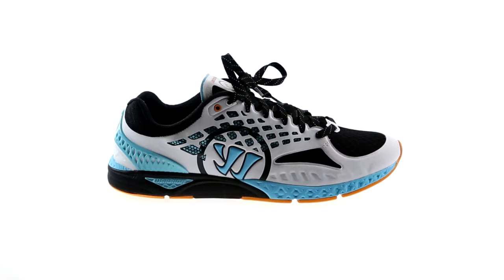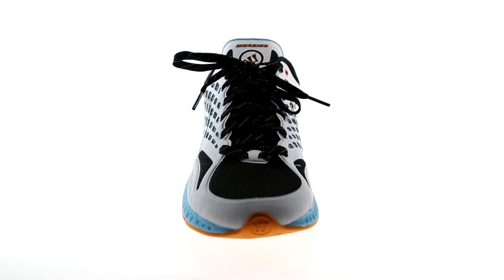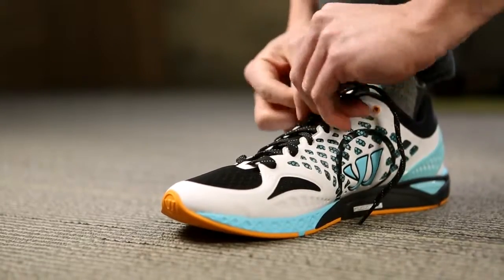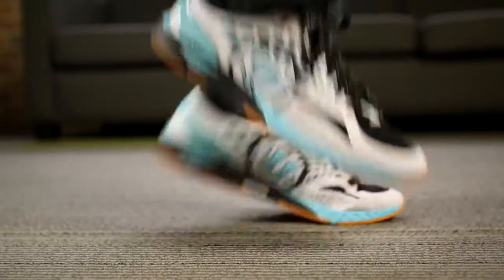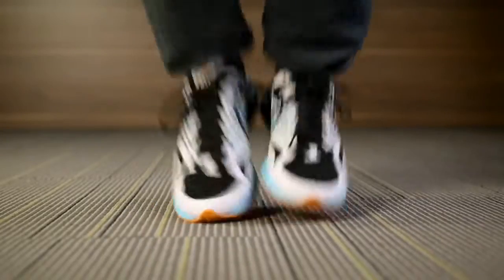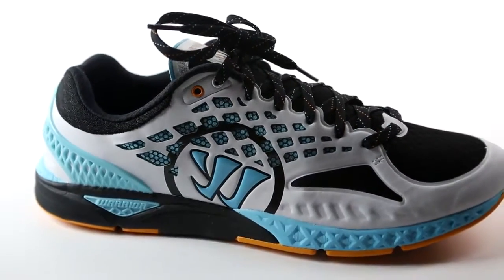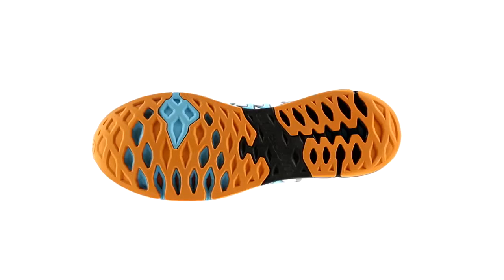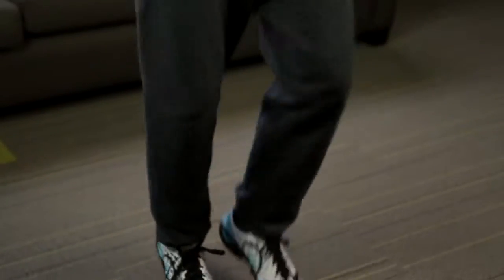Groupon Warrior Prequel Men's Training Shoes: Groupon Goods with Body By Jake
Built for runners of all styles, including sprinters, marathon participants, and horror-movie victims, the Warrior Prequel training shoe ensures superior comfort by conforming to the wearers foot. The shoe fits all foot shapes like a glove thanks to its adaptive cushioning, seamless welded upper, and anatomical laces, which match each foots mechanics. In mid-stride, the sneakers let runners know theyre in full control with an external heel cradle for stability and a variable-density midsole that provides reliable guidance.